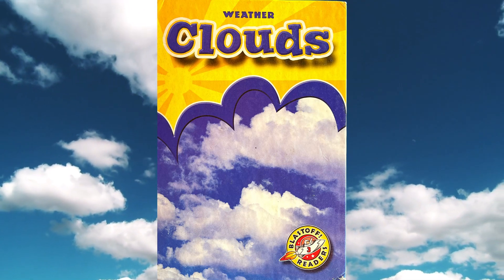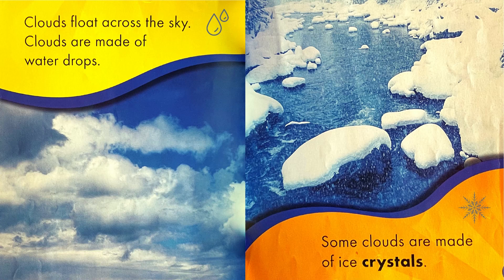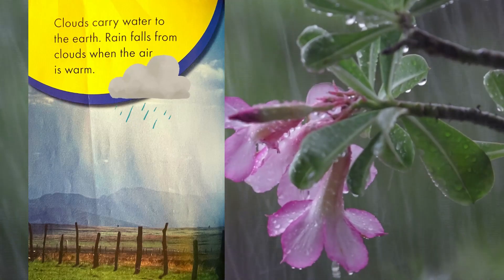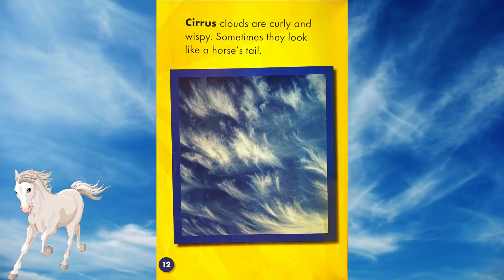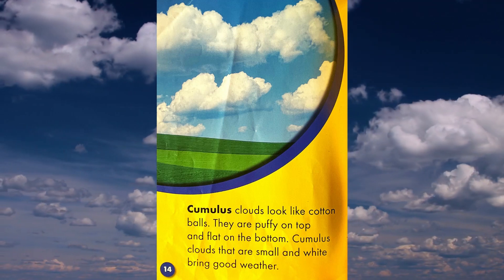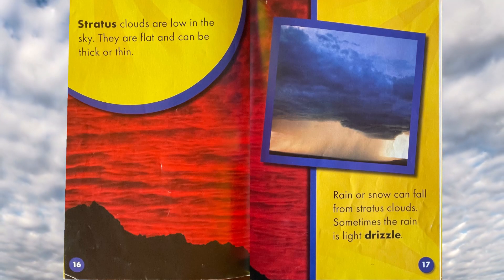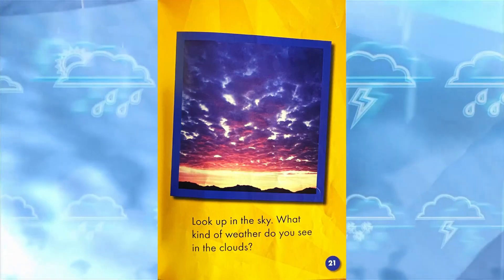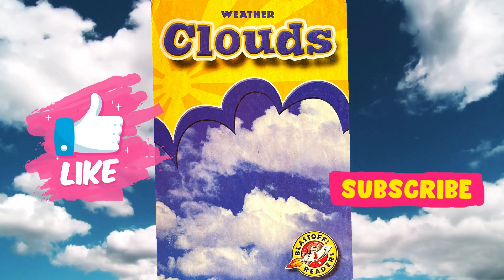Weather Clouds - Read Aloud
Weather "Clouds" is a non-fiction book that introduces young learners to some science concepts about weather clouds.

You can support the author and purchase the book through my Amazon Associates Link (if you make a purchase, I may make a small commission at no additional cost to you)

Vocabulary Time Stamps:
crystals 0:34
dust 0:57
cirrus 1:33
cumulus 1:51
cumulonimbus 2:04
stratus 2:15
drizzle 2:15
fog 2:30
moist 2:30
meteorologists 2:47

Stop by my TpT Store for learning downloads, both affordable or free